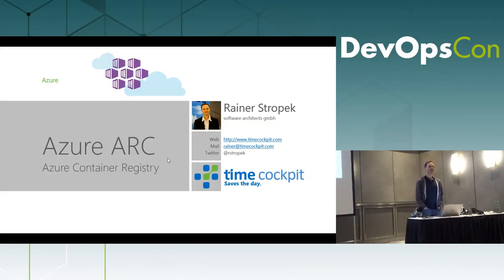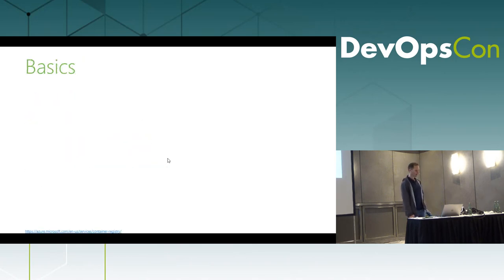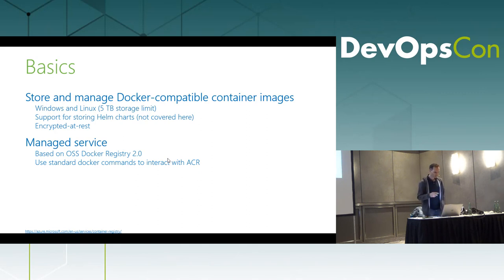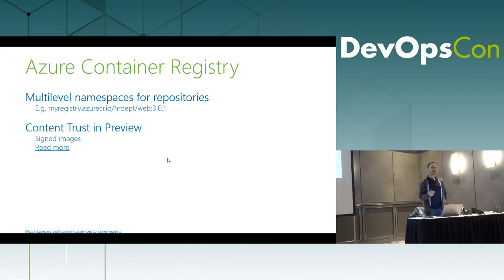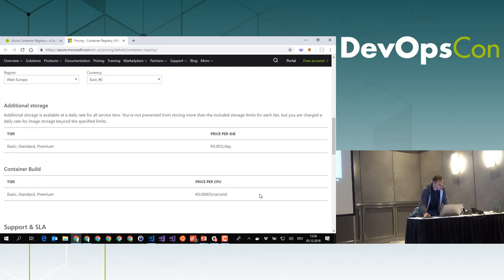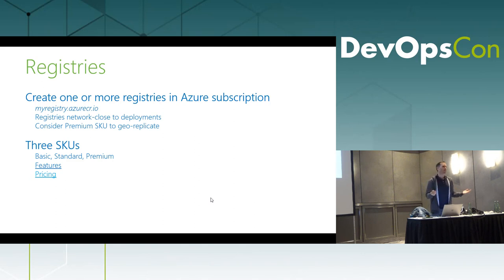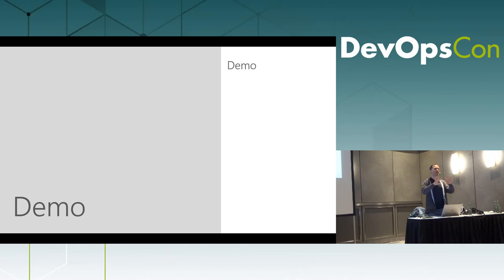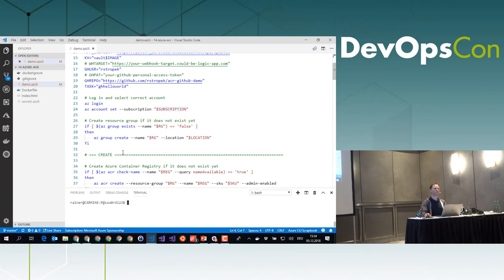Azure Container Registry – a Serverless Docker Registry-as-a-Service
Recording of my session at DevOpsConference Munich 2018 Note that this is not an official recording. The conference team recorded the session with professional recording equipment. However, It will take a while until it will be published. Therefore, I publish this version of the video that was recorded with my own equipment.

If you want to privately deliver your Docker images to your data centers or customers world-wide, you will need to run your own registry. Running it yourself or using IaaS in the cloud for that means investing a lot of effort. Ready-made registries in the cloud are an alternative. Long-time Azure MVP and Microsoft Regional Director Rainer Stropek spends this session showing you how to setup, configure and use the serverless Container Registry in Microsoft’s Azure cloud.